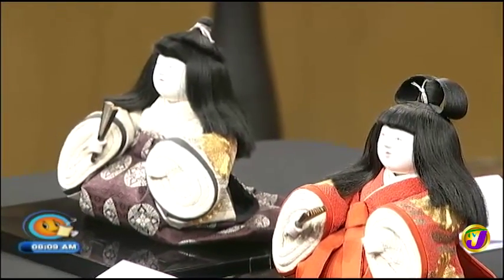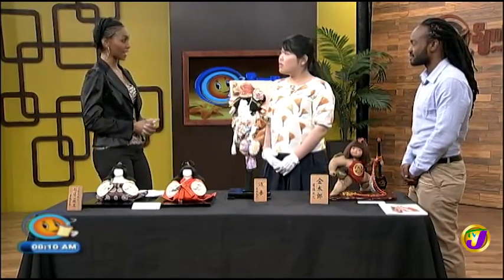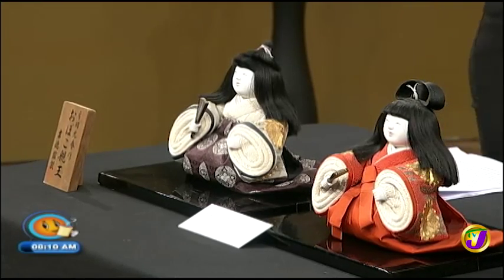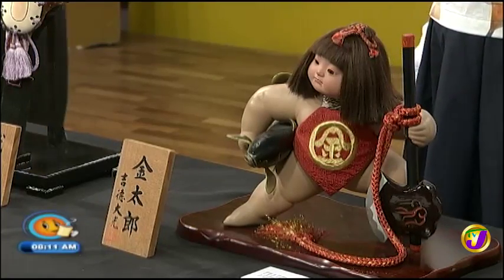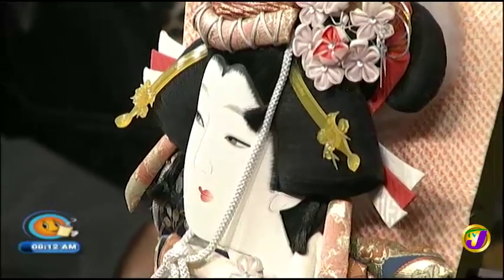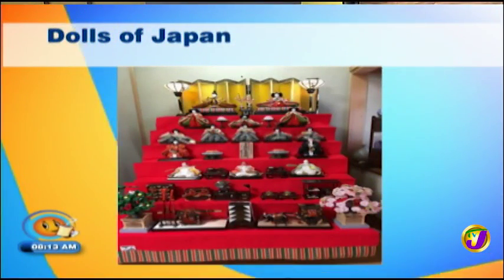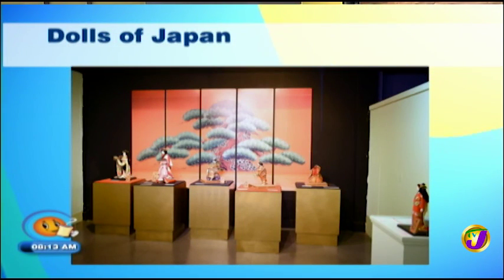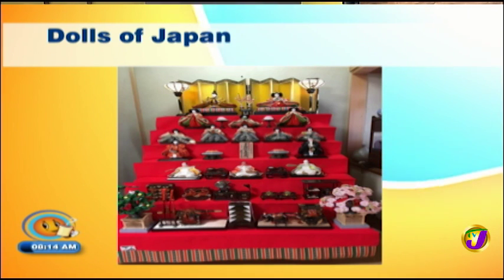TVJ Smile Jamaica: Dolls Of Japan - April 17 2019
Jamaica News - Television Jamaica a Trusted Source for News, Sports & Entertainment